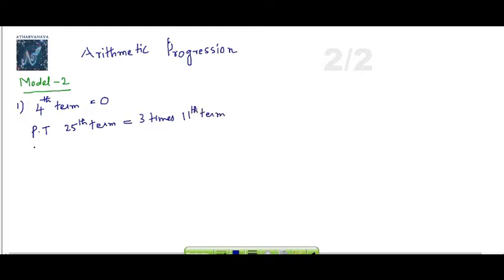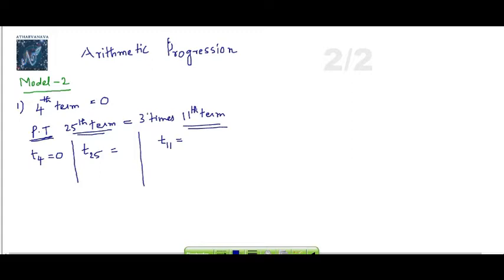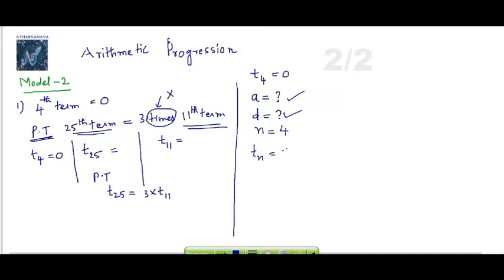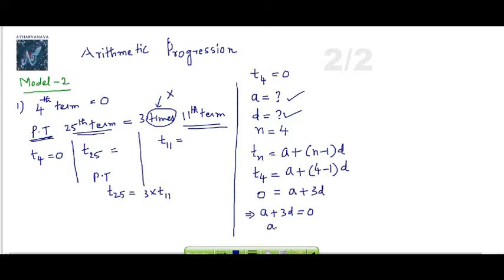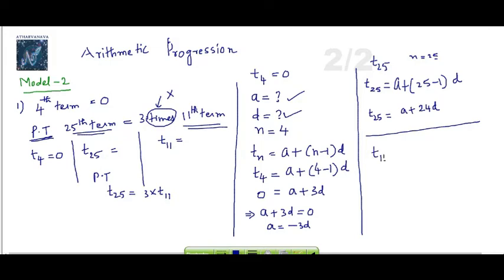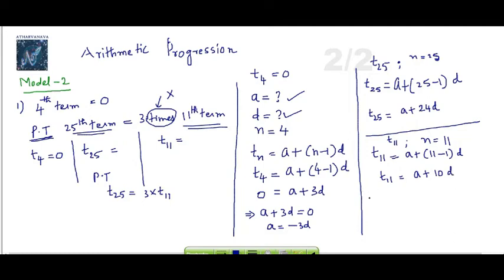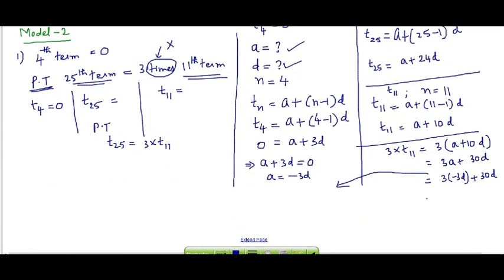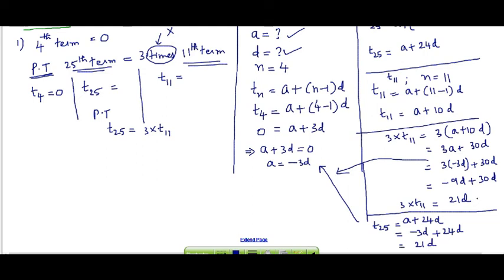Arithmetic Progression (AP) by Sirisha | Part 3 | 10th | 11th | Math | CBSE | ICSE | IGCSE | State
This video covers a topic in math called Arithmetic Progression (AP) - Its Applications,  nth term formula and sum of n terms formula used in solving problems with various models.
Pls Download All Free Study Material/Notes on Arithmetic Progression (AP) for NCERT CBSE, ICSE, IGCSE, State Board.
Here we can use ' nth term formula ', 'sum of n terms formula' to find the nth term in the sequence. Also we can see the real life applications of Arithmetic Progression (AP).
This topic is covered in CBSE, ICSE, IGCSE, State Board for 10th ,11th Math.
 A sequence is a list of objects (or events) which are arranged in a sequential manner; such that each term either comes before or after, every other term. A series is a sum of a sequence of terms. That is, a series is a list of numbers with addition operations between them.
An arithmetic progression is a sequence of numbers such that the difference of any two successive members is a constant. For example, the sequence 1, 2, 3, 4, ... is an arithmetic progression with common difference 1.
Arithmetic Progressions also included in most of the Competitive Examinations and this course helps to crack those basic models in CET Exams, Government (Govt) Exams.